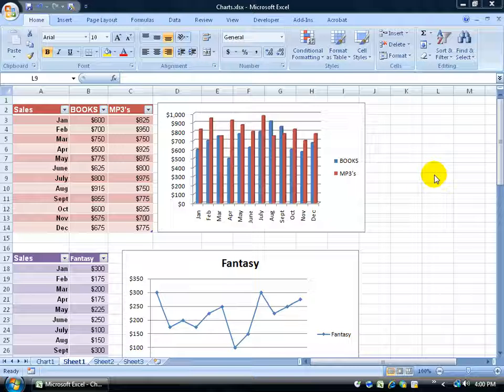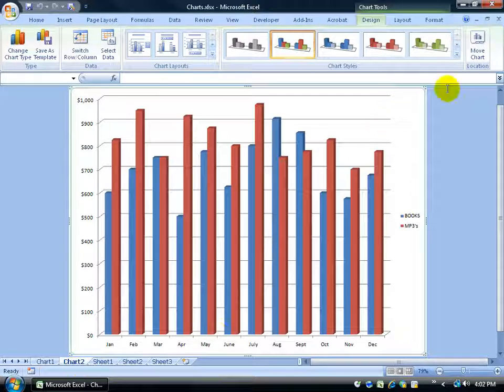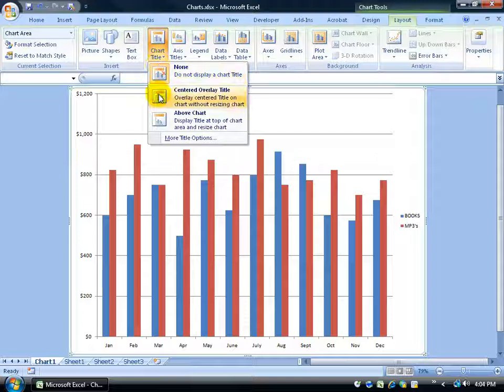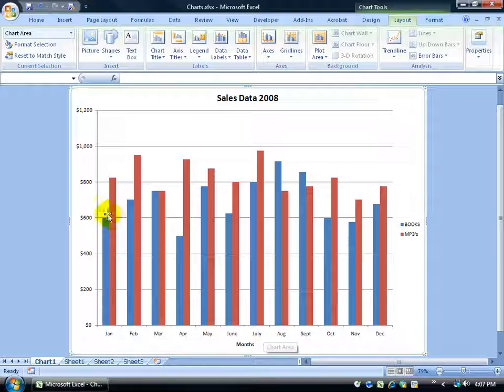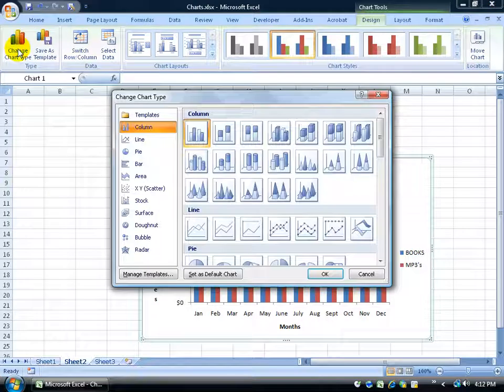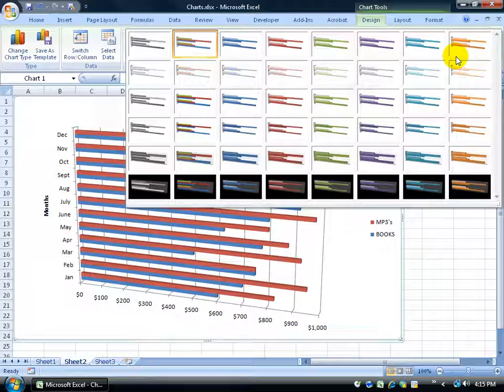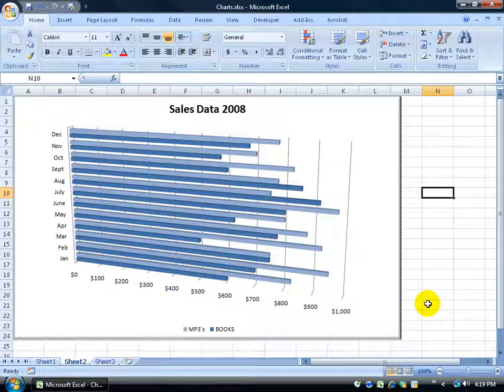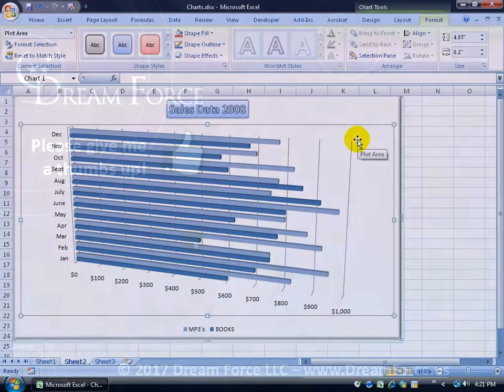Excel 2007: Modify Charts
Excel 2007 tutorial on how to modify your chart like: embedding the chart in a worksheet, or setting it as its own worksheet, adding Primary Horizontal or Vertical Axis Titles, and Chart Styles in this Excel 2007 training video on modifying charts.